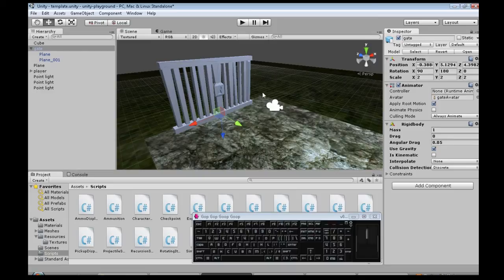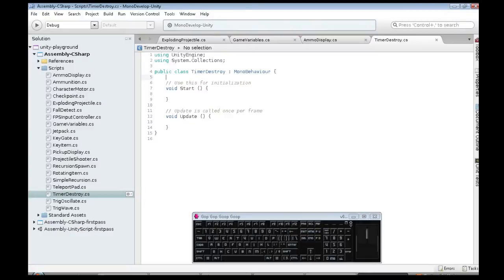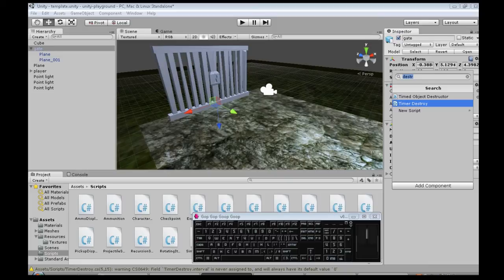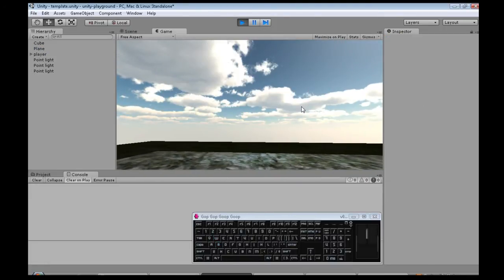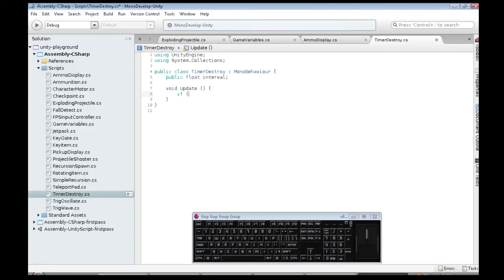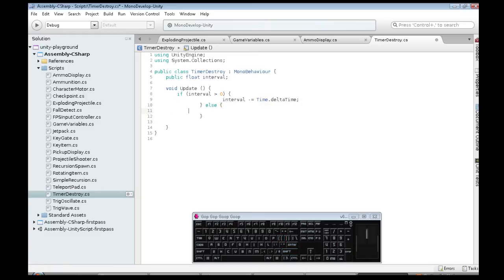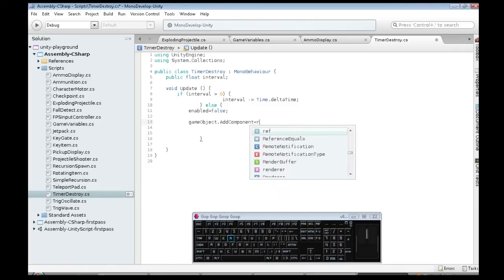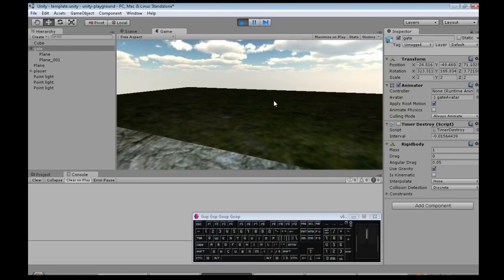Unity3D - Timer Destroy and Timer Events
Destroy an object after X seconds. Also, make something happen after X seconds.